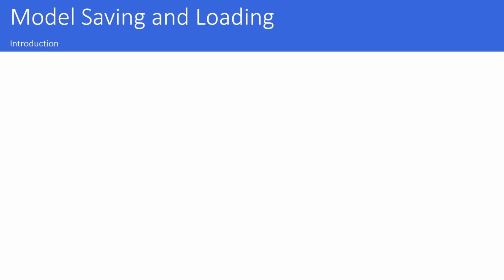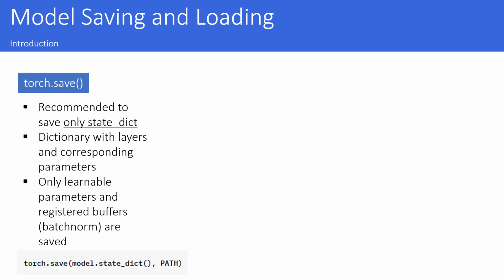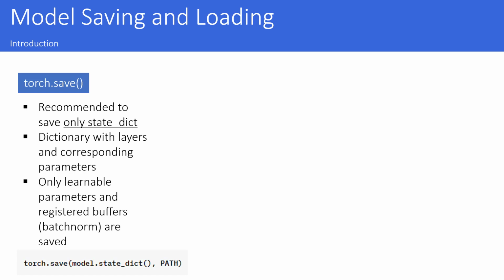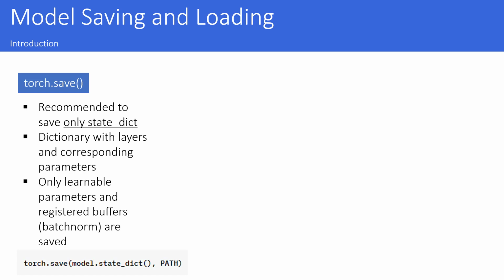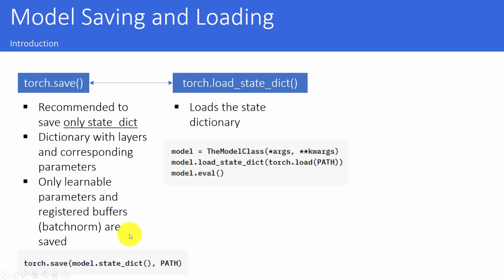PyTorch: Model Saving and Loading (101)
Learn how to save and learn PyTorch models